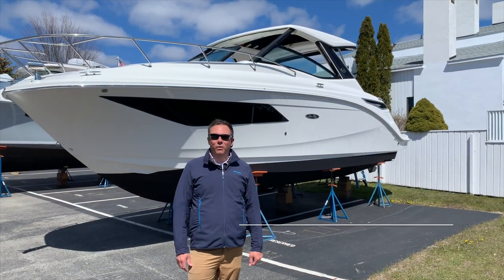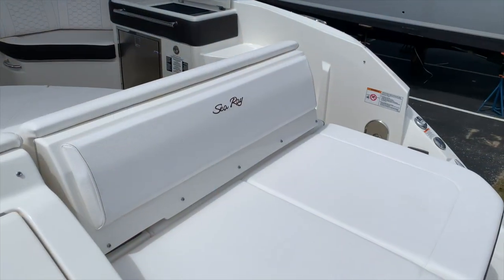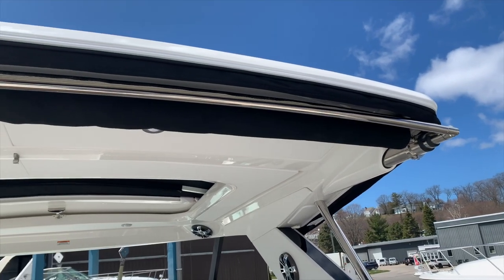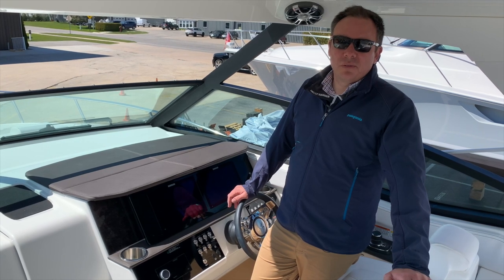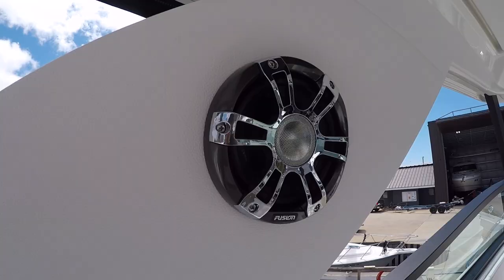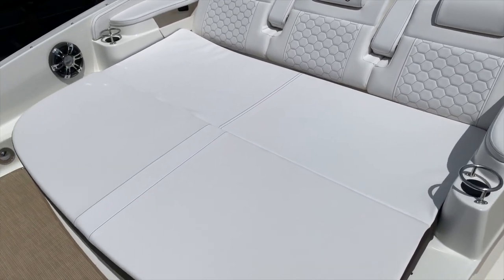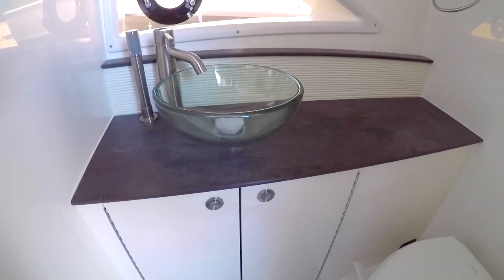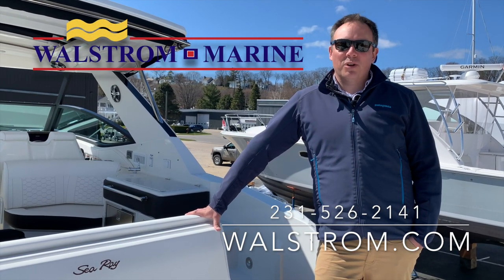WALKTHROUGH- 2020 Sea Ray 320 Sundancer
This incredibly versatile all-new Searay 320 Sundancer, is a Sundancer like you've never seen before! With an amazing use of space, Searay has outdone themselves by adding bow and stern seating to an already spacious boat.

Key Features:

Bowrider seating with table.

Ample sleeping arrangements perfect for weekend overnights.

Fully enclosed head with shower.

Submersible swim platform.